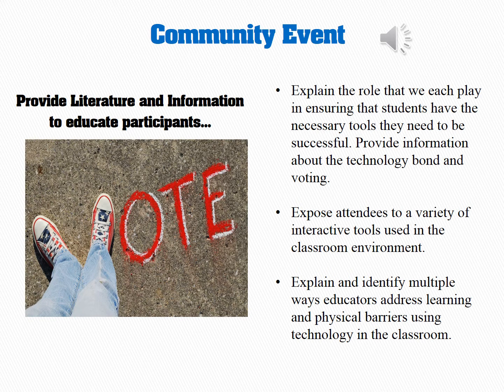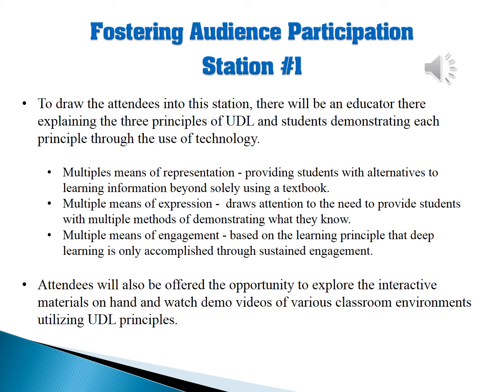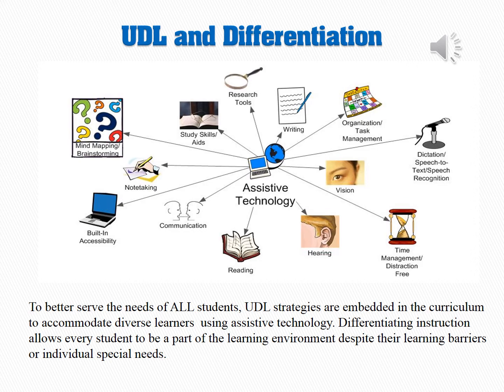Final Project EDU 620 Community Event